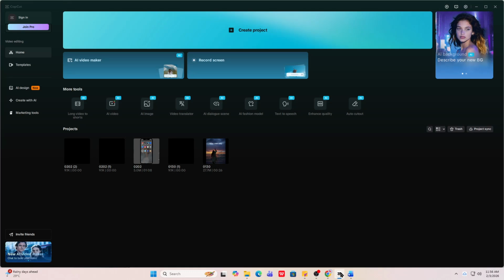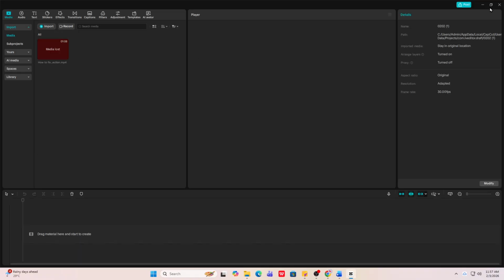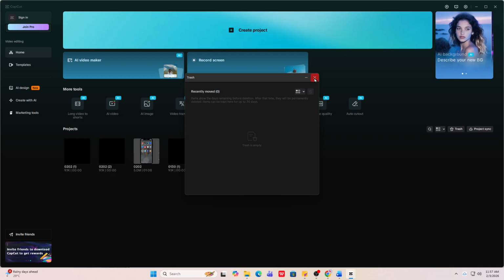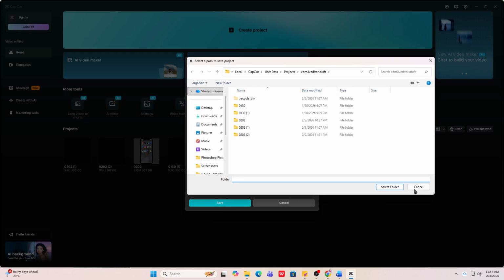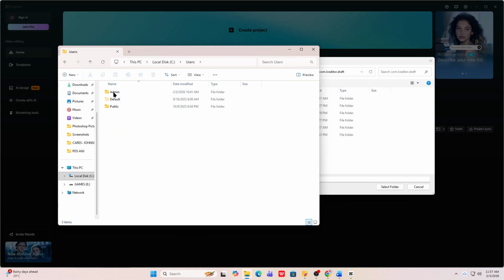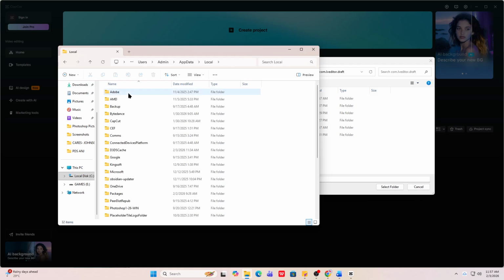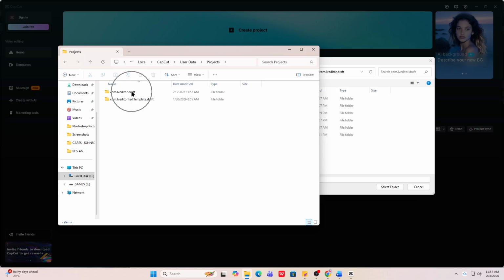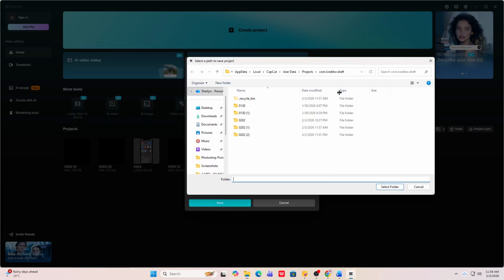How to Recover Deleted Project in CapCut [Full Guide 2026]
In today's video we cover: recover deleted project capcut, how to restore deleted capcut project, capcut project recovery tutorial 2026, capcut backup and restore guide, capcut project file recovery step by step, capcut troubleshooting guide, capcut mobile editing errors, capcut tips and tricks, capcut beginner guide, capcut full guide 2026, capcut video editing tutorial, capcut storage recovery tutorial, capcut training video, restore lost capcut files, capcut project data recovery android ios, capcut project restore after uninstall, capcut editing workflow recovery guide